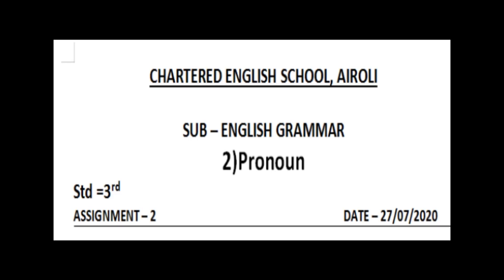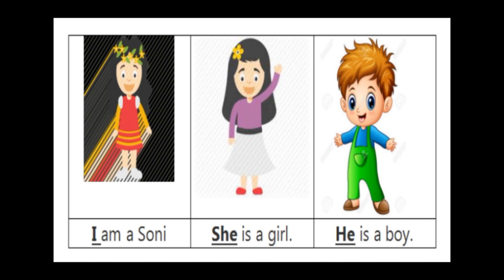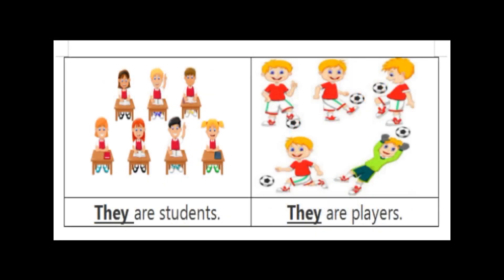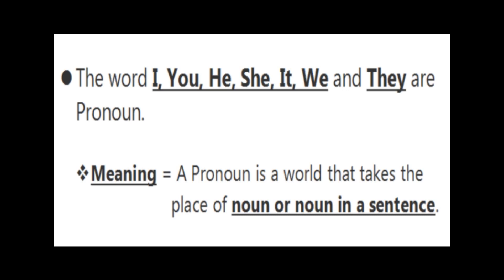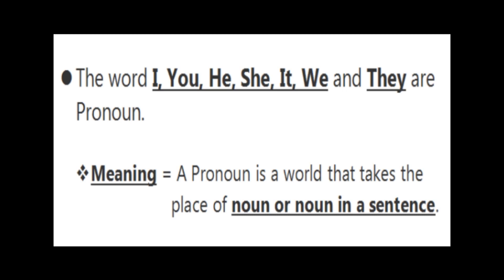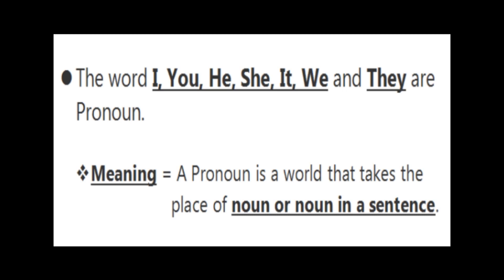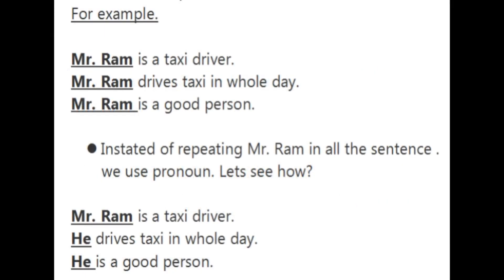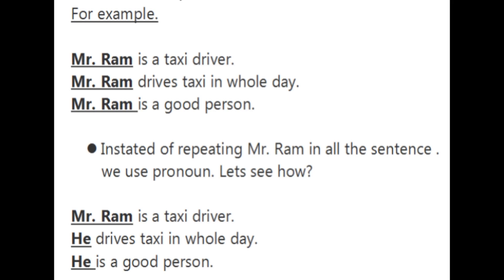Std 3 English Grammar - Lesson 2 Pronoun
This video regarding Std 3rd, Sub. English Grammar Lesson no. 2 Pronoun explanation.